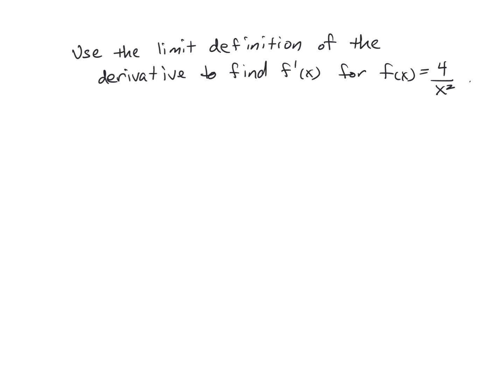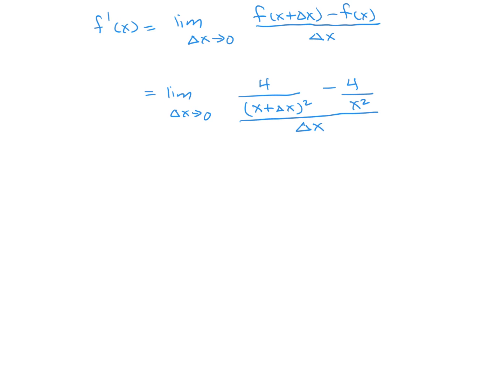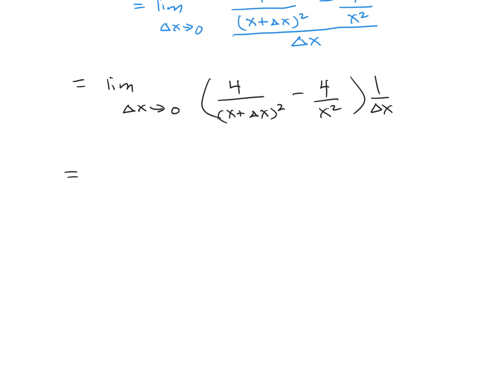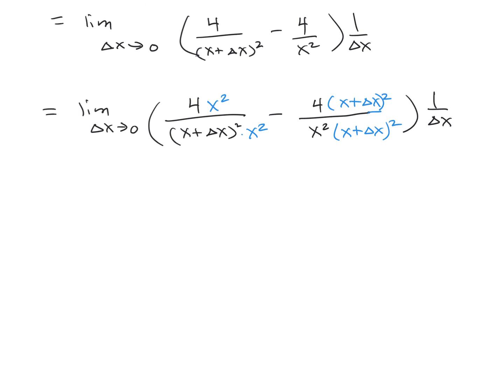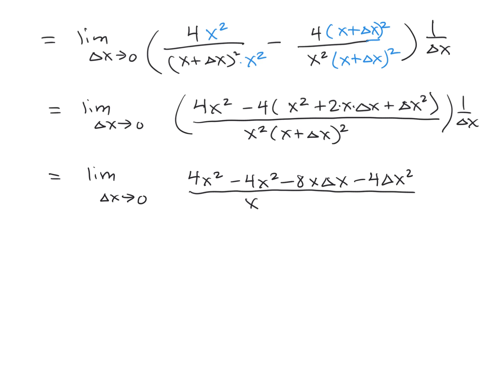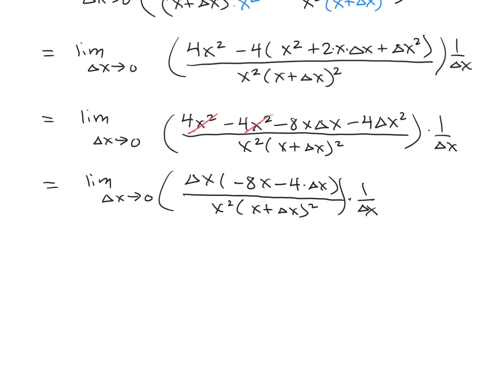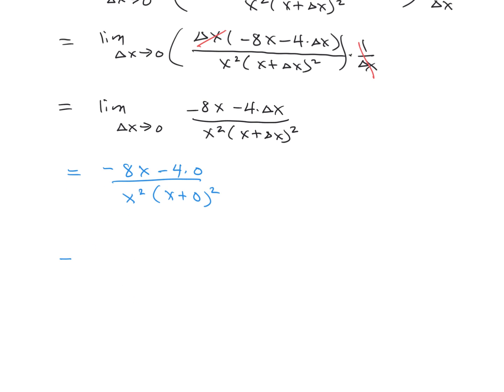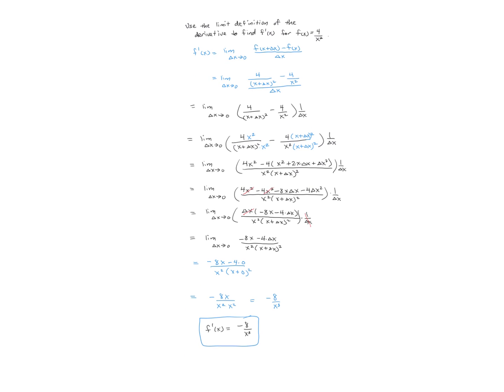Limit Definition of Derivative Rational Function Example